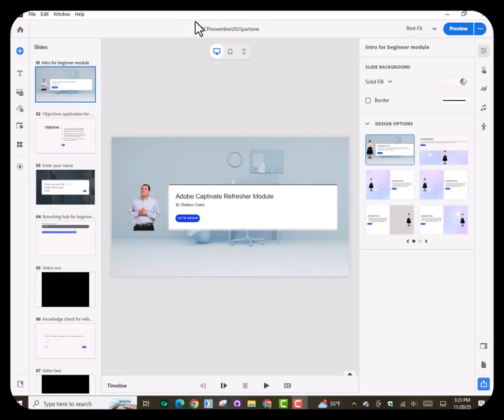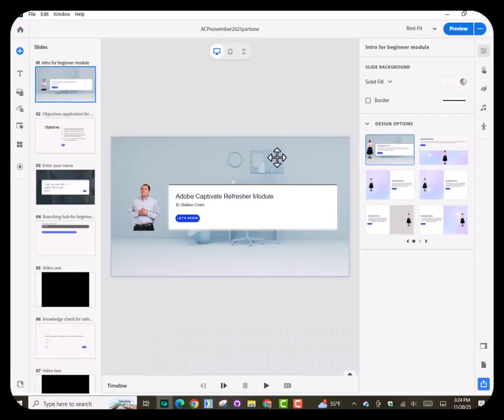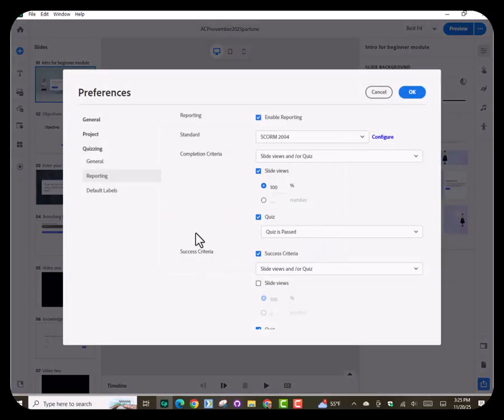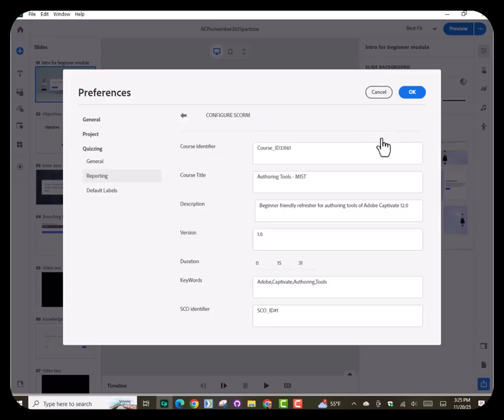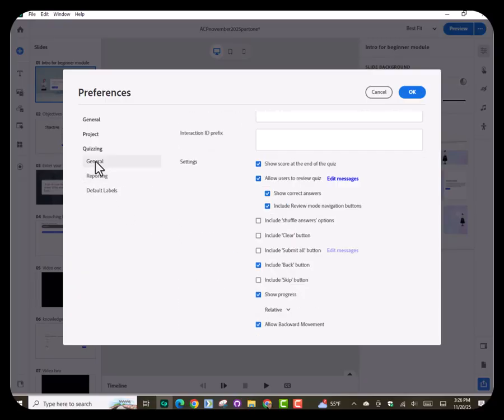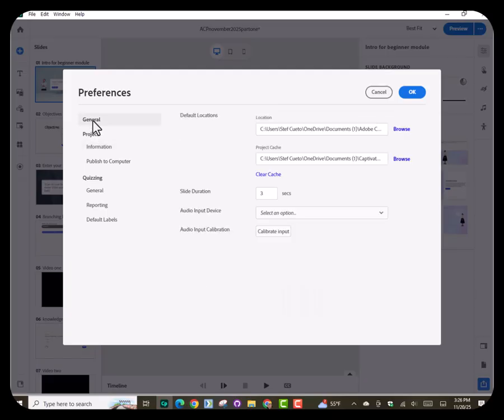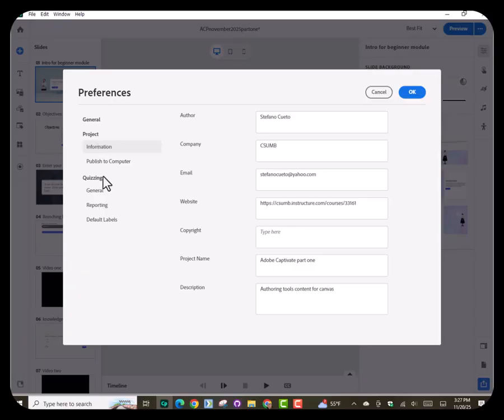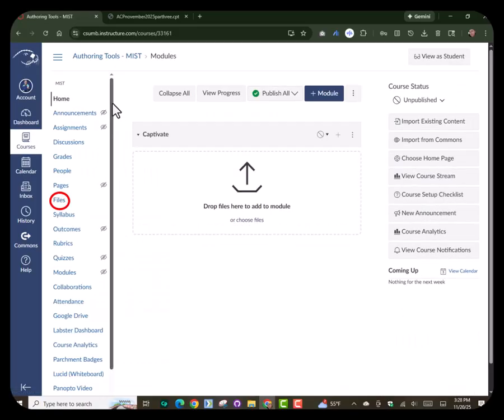Adobe Captivate Canvas Publishing & embedding